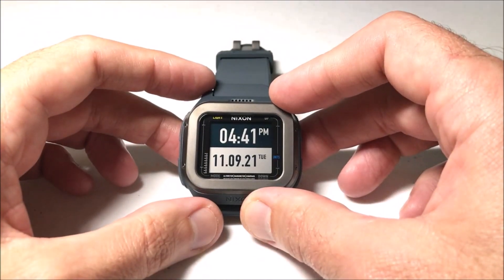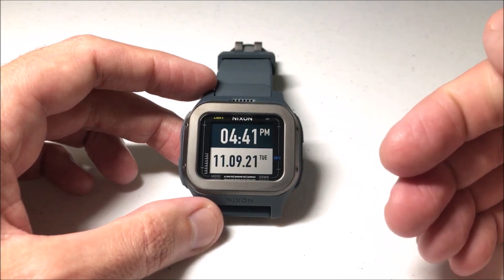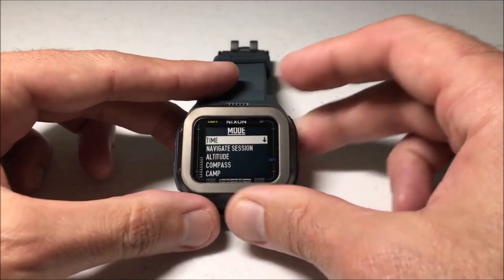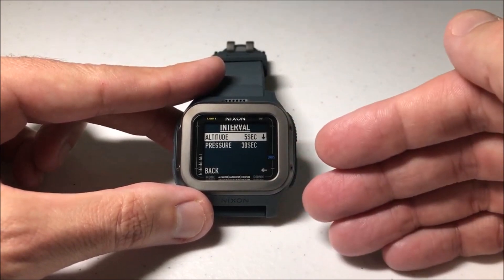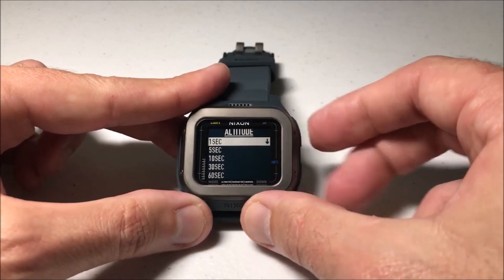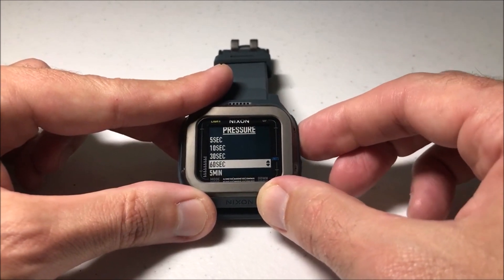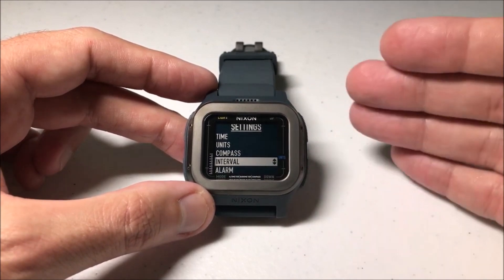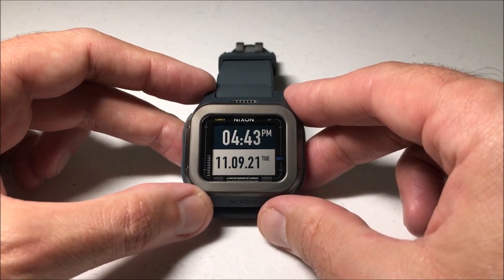Nixon Regulus Expedition: Adjust Sensor Recording Interval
Nixon Regulus Expedition: How to adjust the sensor recording interval